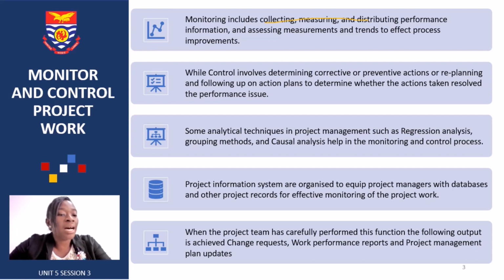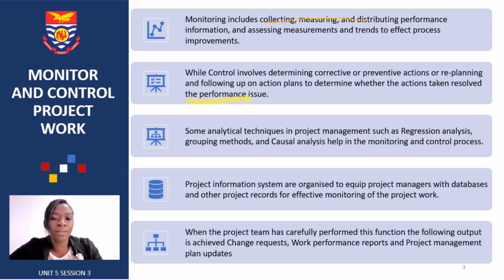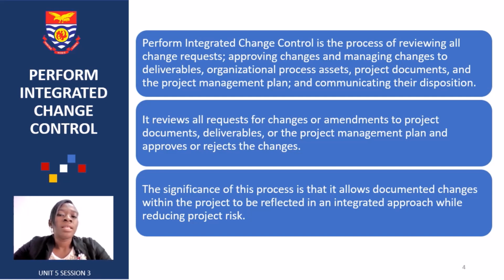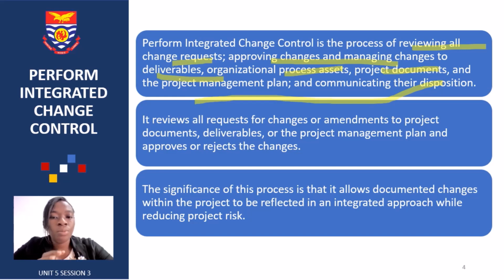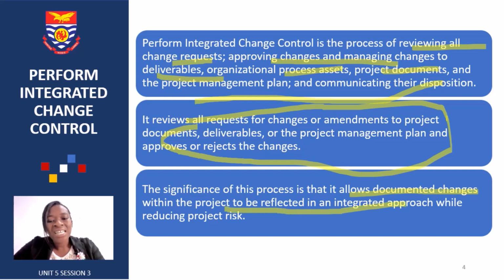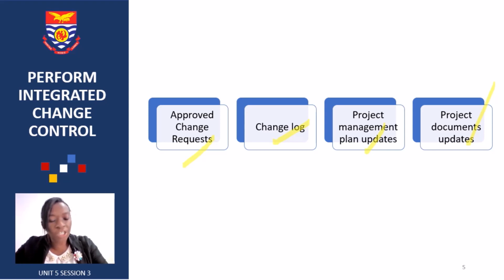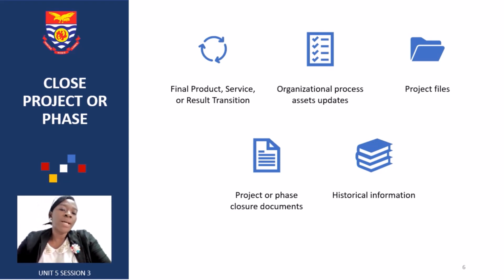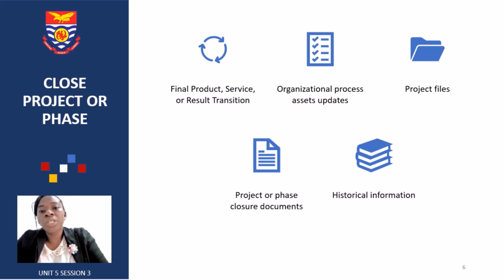Project Management Unit 5 Session 3